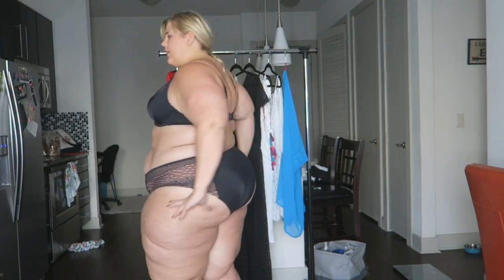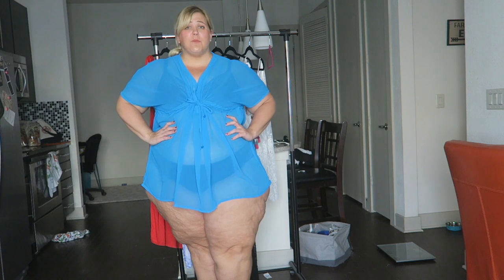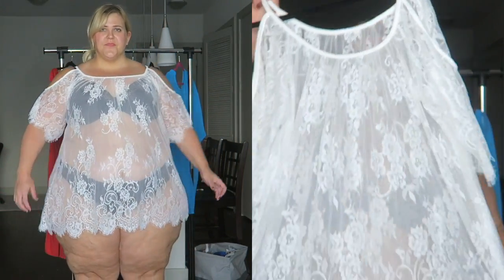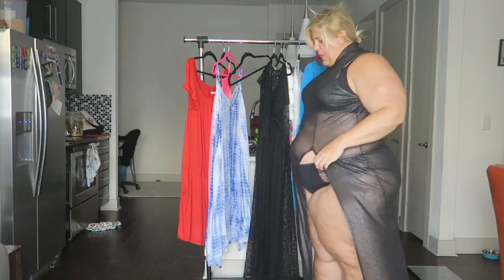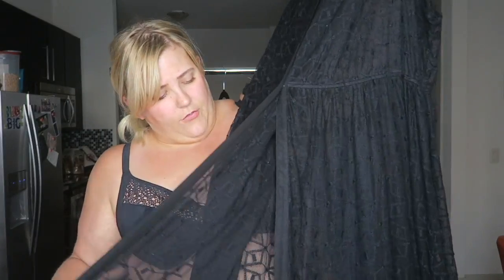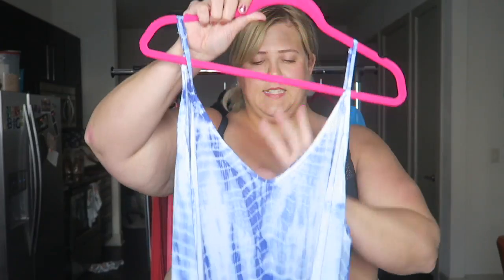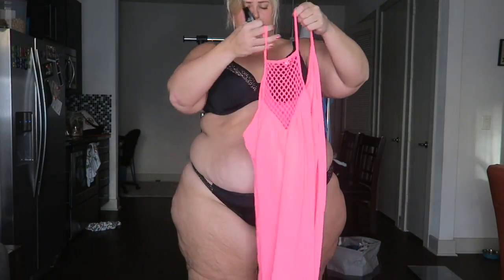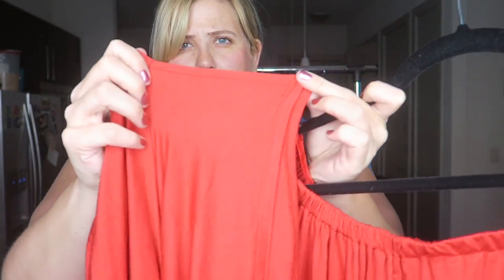Plus Size Haul Week Spring 2017 | Dresses, Swim Suit Cover Ups, Bikini Try On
In this 2017 plus size haul video and try on, I share some swim cover ups and I dresses I've purchased for an upcoming trip and rock a bikini with out fear. These are perfect for the beach- worn with your favorite bikini or one piece.

Elomi Bikini I am wearing during try on:
Bikini Top
Bikini Bottom

COVER UP DETAILS:
La Leela Blue Cover Up
Lace Crochet Mini Dress
Torrid Cover Up, no Long available but I like this alternative